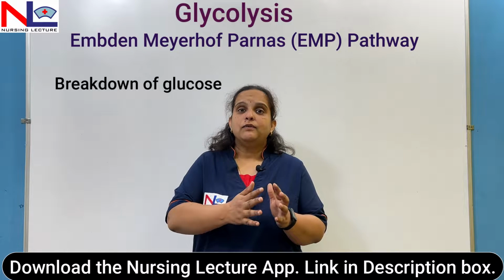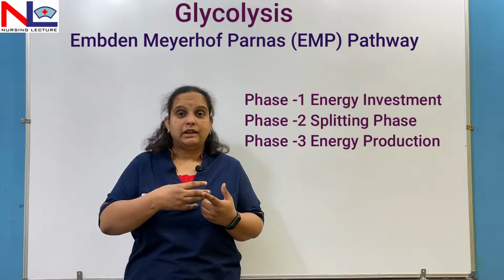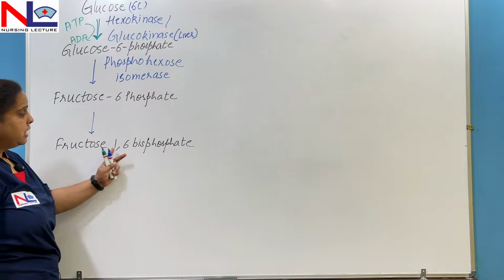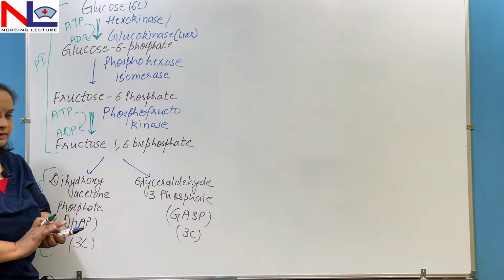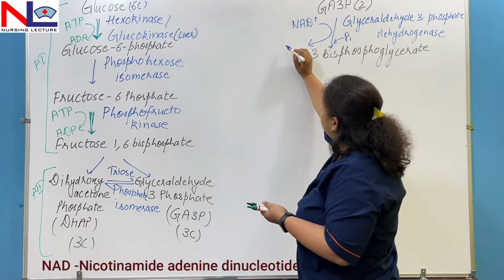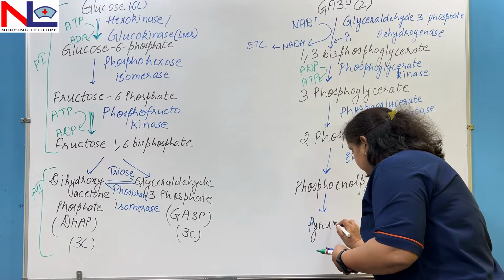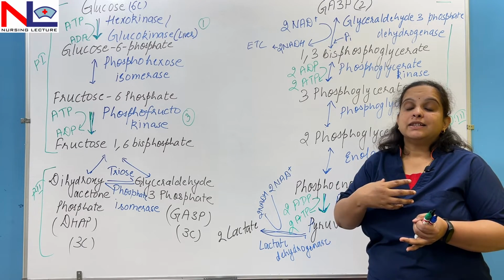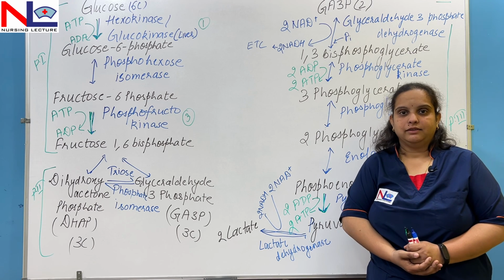Glycolysis - English | EMP Pathway -Embden Meyerhof Parnas (EMP)| Biochemistry | Nursing Lecture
Glycolysis is the process through which glucose gets breakdown and forms pyruvate in aerobic  & lactate in anaerobic condition, and mostly occurs in cytosol of the cell of different tissues of the body.

00:00 Introduction of Glycolysis
03:11 Energy Investment phase
09:27 Splitting Phase
12:26 Energy producing phase
22:48 Energetics